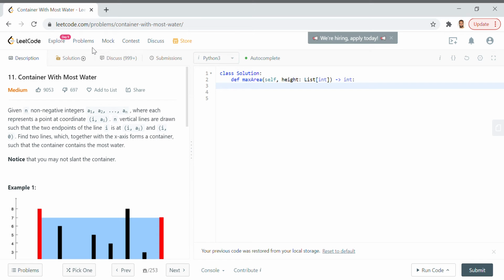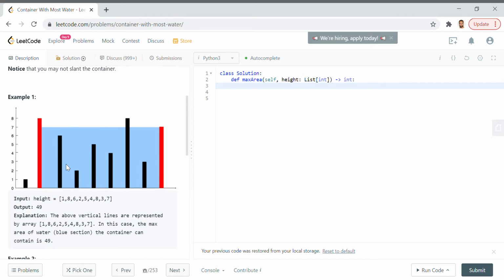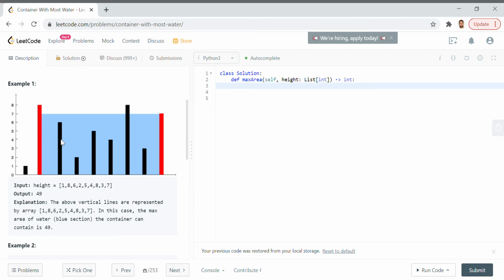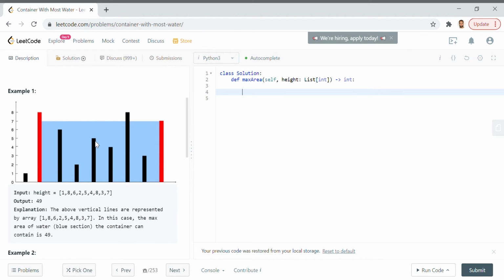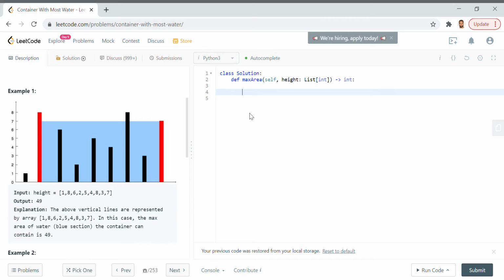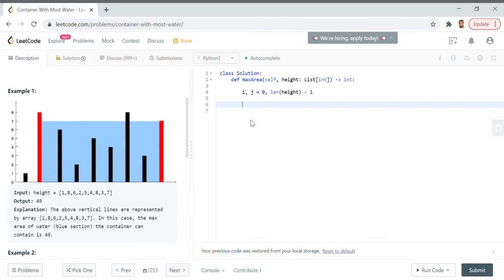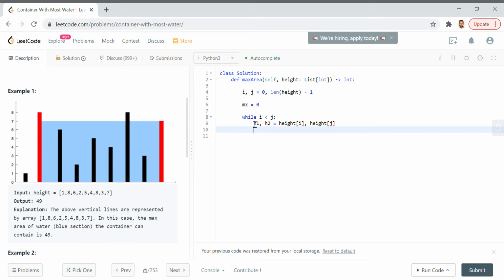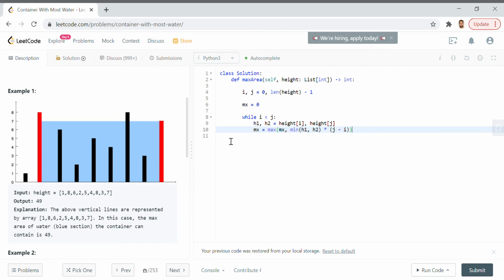LeetCode 11: Container With Most Water: Python Medium